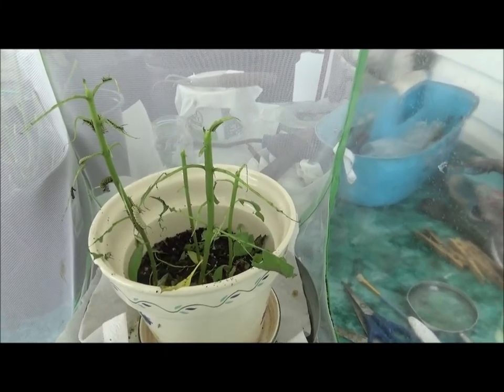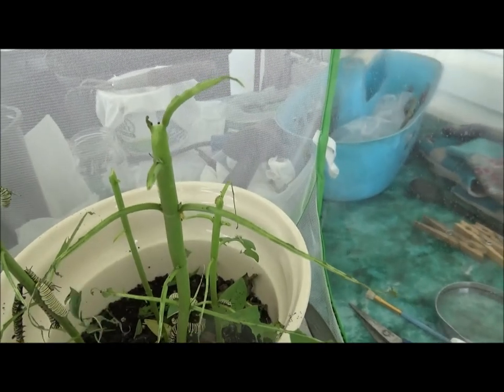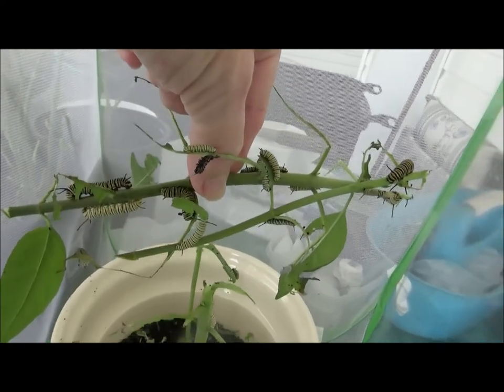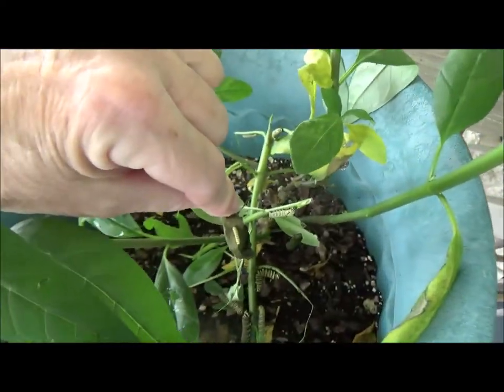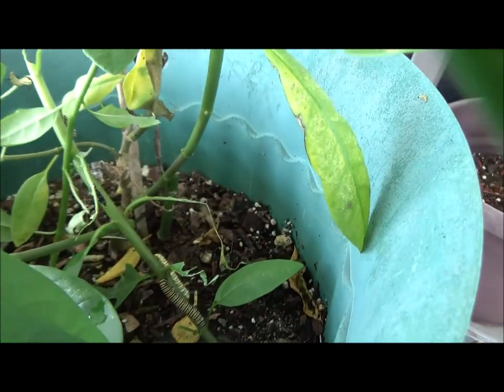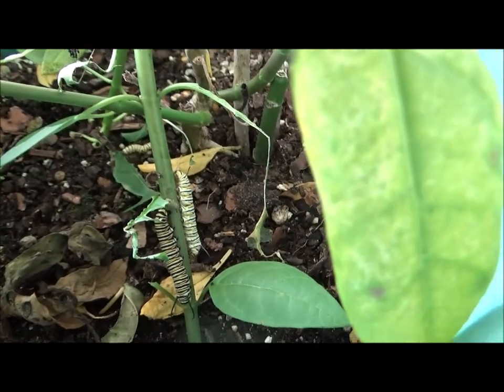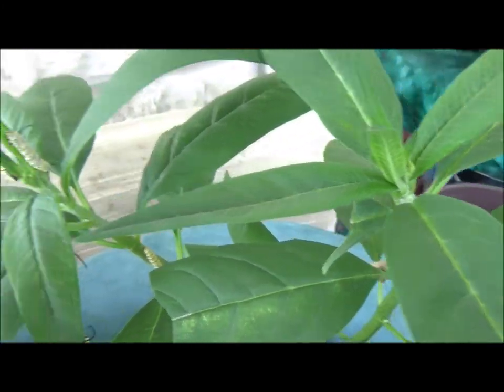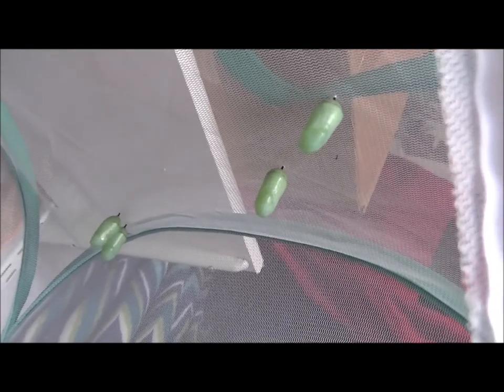Transferring Monarch caterpillars from one milkweed to another during growth stages -Part 1 of 3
Hi everybody! I decided to do something different and do these videos in 3 parts because I took them over a period of several days.  This video is part 1 of 3.

Butterfly cages/tents/habitats that I use:

Are you looking for a unique butterfly necklace for a special occasion or just shopping for yourself? Please visit:

These are my personal videos showing the raising of monarchs and orange-barred sulphurs from my home.